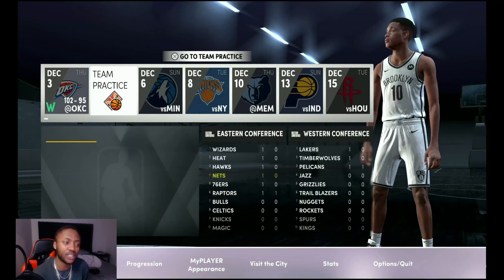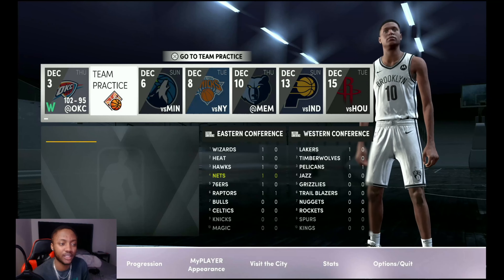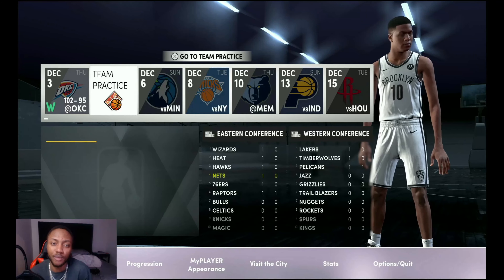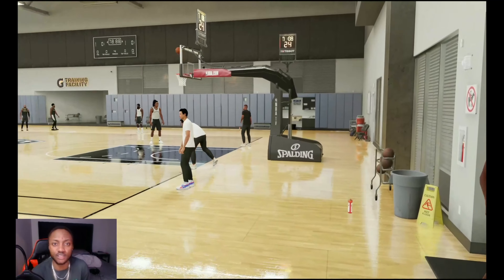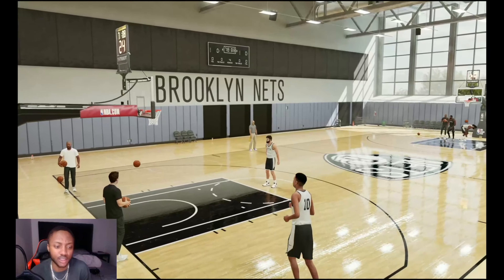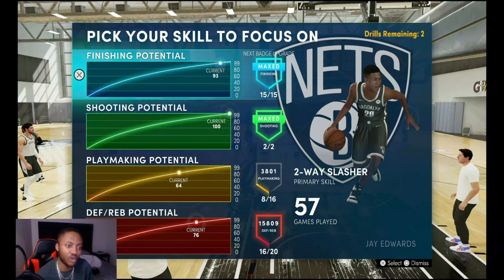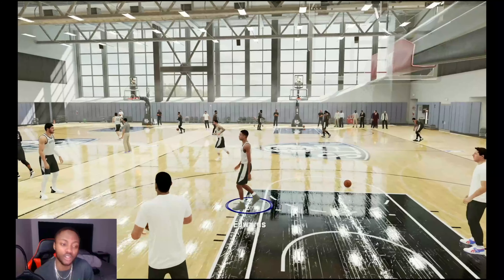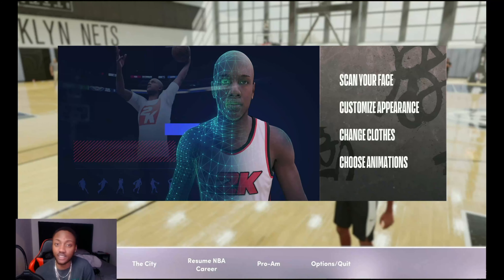Fastest Way To Get Through Practices NBA 2k21 Next Gen!!!